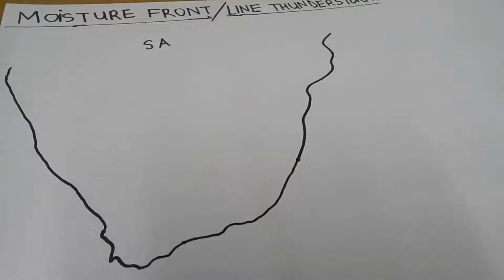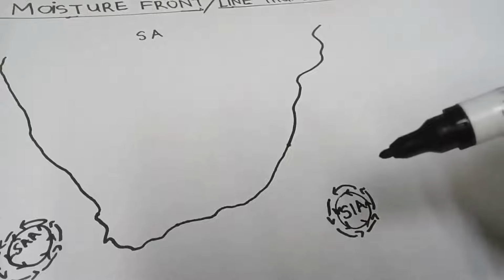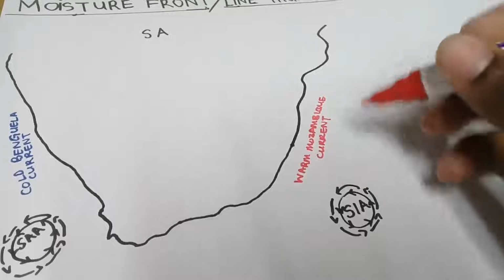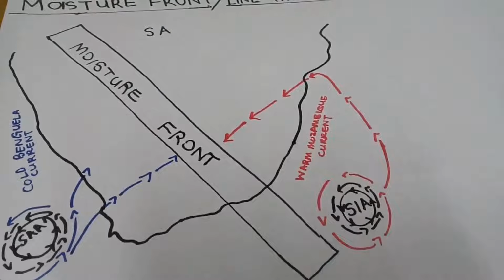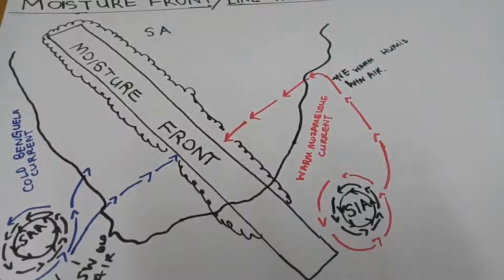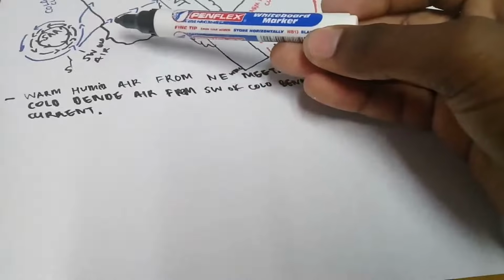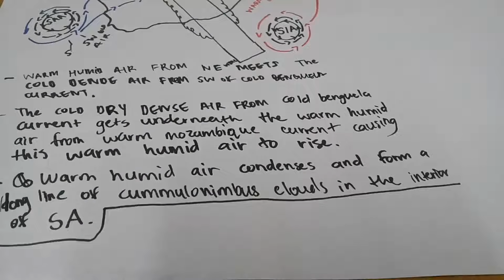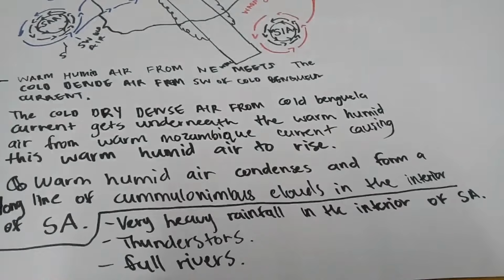Grade 12|| Geography|| Associated weather conditions in SA|| Moisture front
In this video I fully explained the formation of moisture front in the interior of South Africa and weather conditions brought by this line thunderstorm.